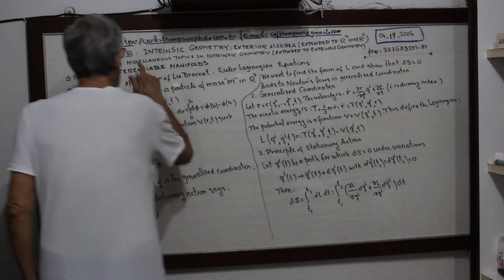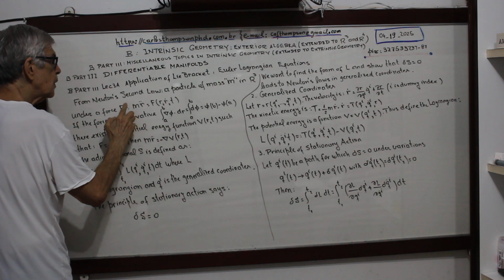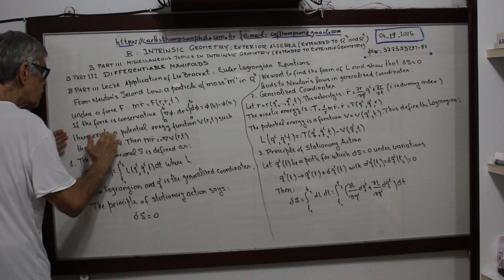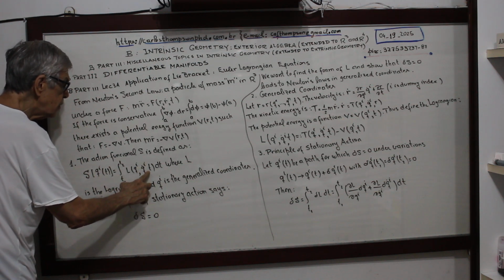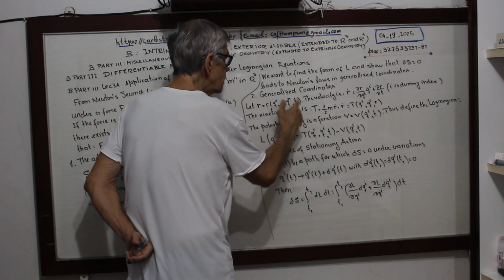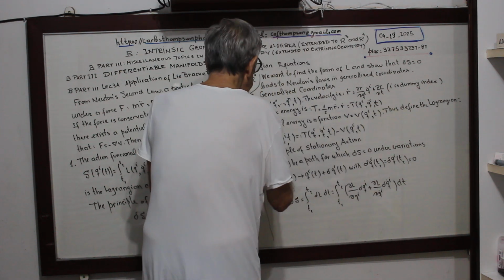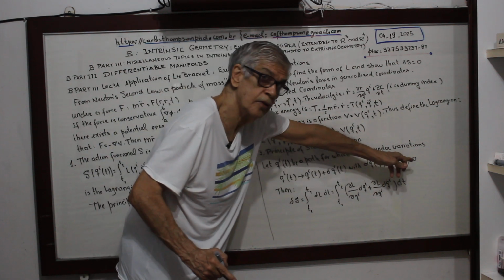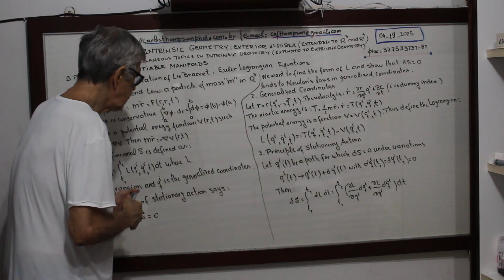B PART III: Lec 3A Application of Lie Bracket: Euler Lagrange Equations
This video develops the Principle of Least Action to obtain the Euler Lagrange Equations.
It is recommended to study:
a) the previous lectures 8A, 8B, 8C, 8D, 9, 10,11 and 12.
b) deeply the Lectures  1,2,3,4,5 of this B PART II.
c) carefully the previous videos in Part I, II, III,I IV, V, VI and VII
Observation: go to the link: